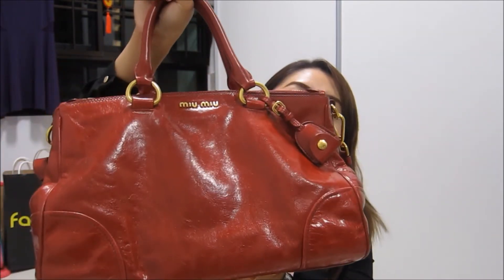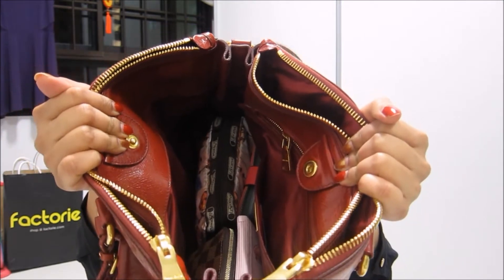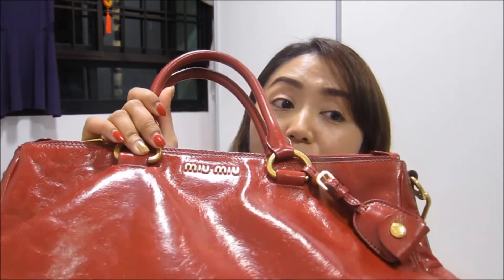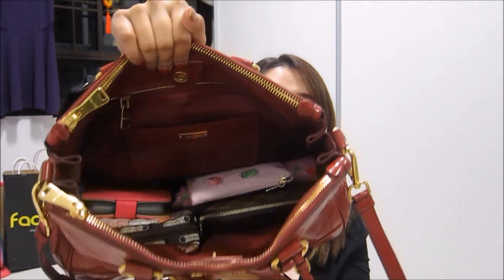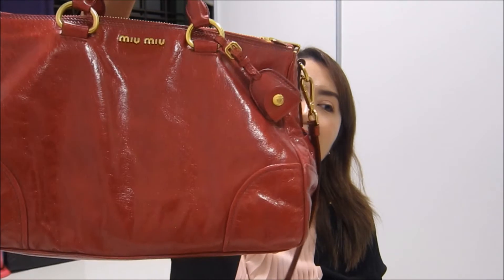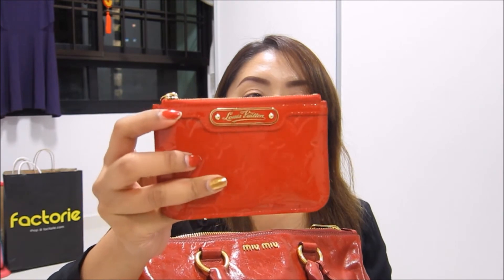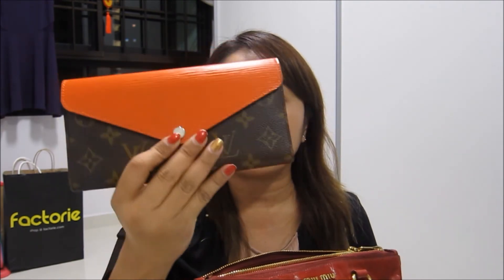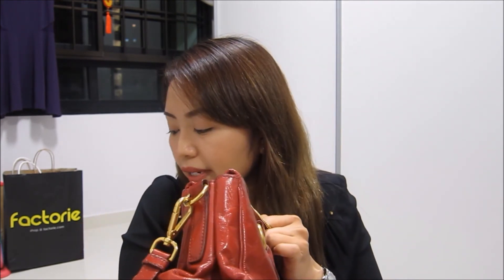Review : Miu Miu Vitello Shine Shopping Bag + What's in my Bag~!!!